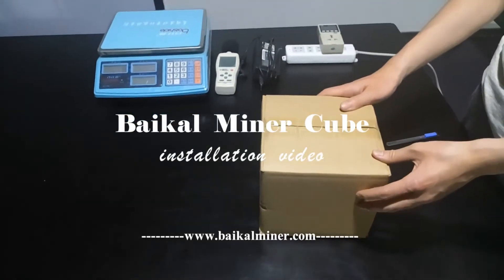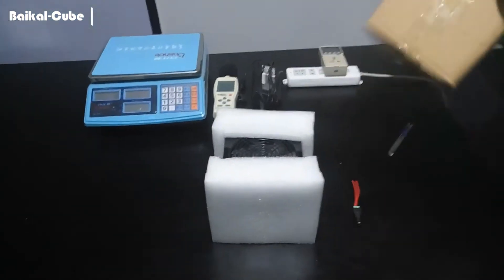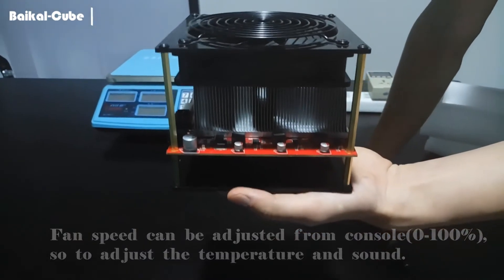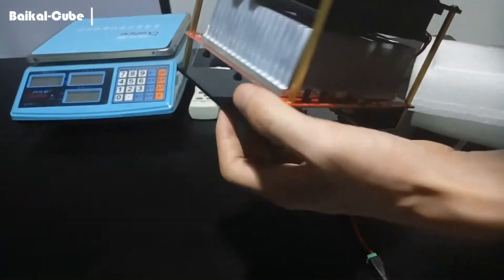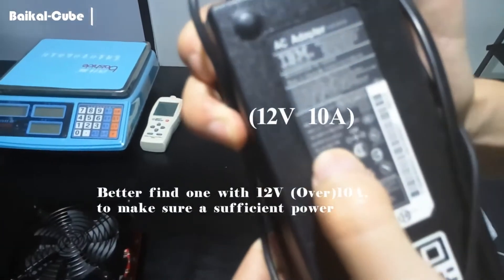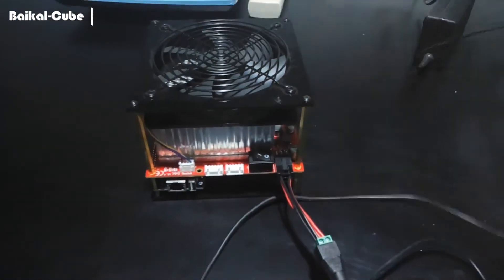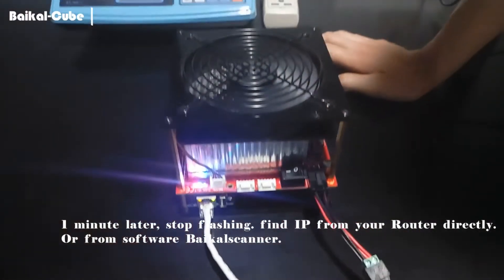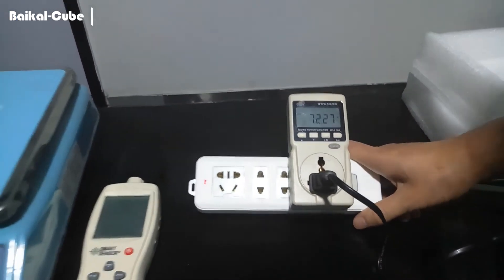Baikal Cube miner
brief introduction for how to correctly install Baikal CUBE Miner.